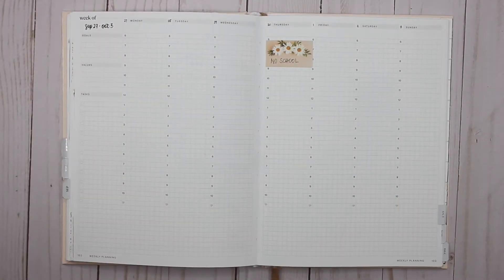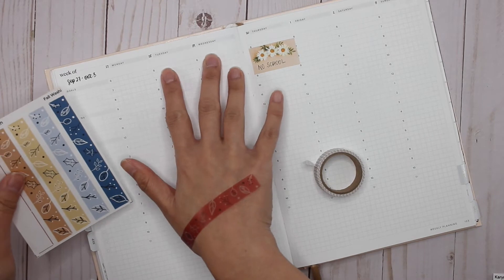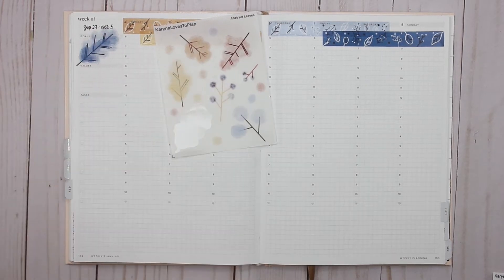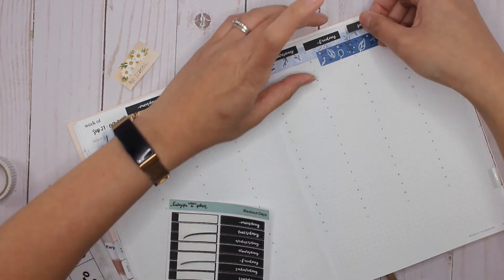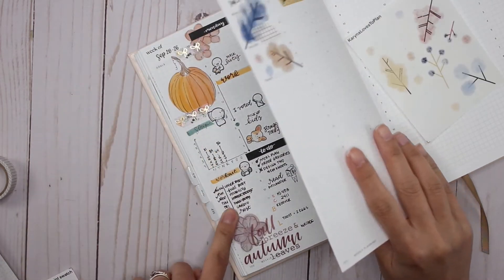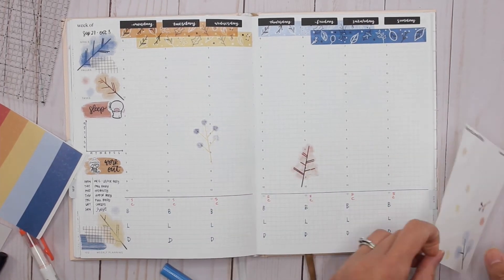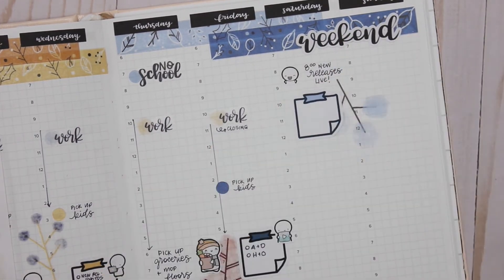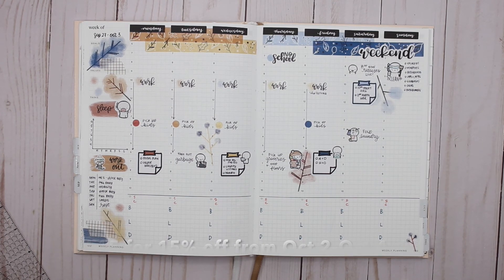HEMLOCK & OAK // Plan With Me feat. KarynaLovesToPlan stickers!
My favourite supplies:
- Moterm A5 (Hobonichi Cover)
- Hobonichi Techo Cousin Book (Apr 2021 Start) [A5 Size / Monday-Start Week]
- Zebra Pen Mildliner Double Ended Brush and Fine Tip Pen, Assorted Colors, 15-Count